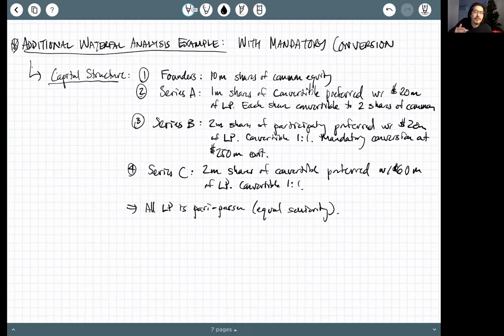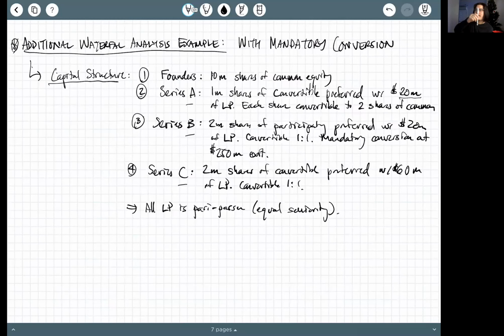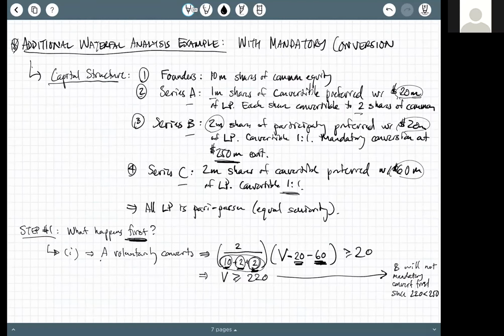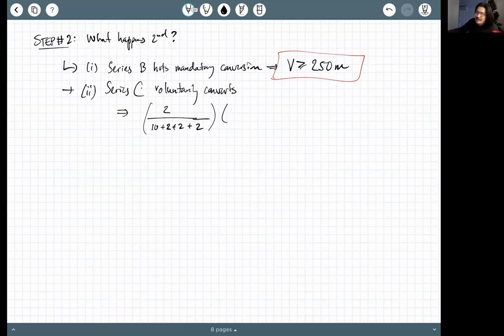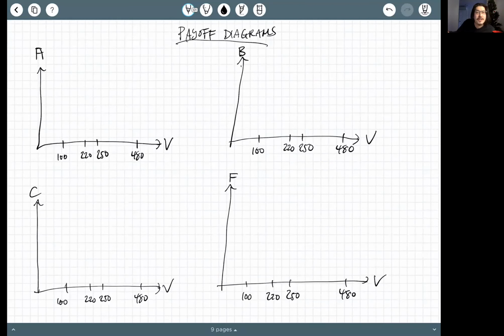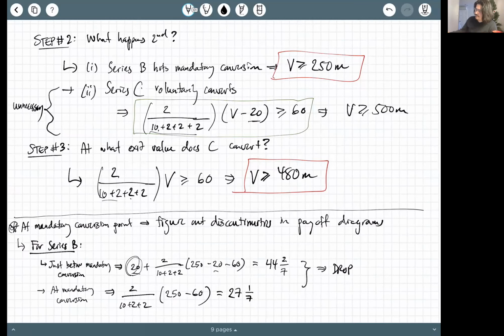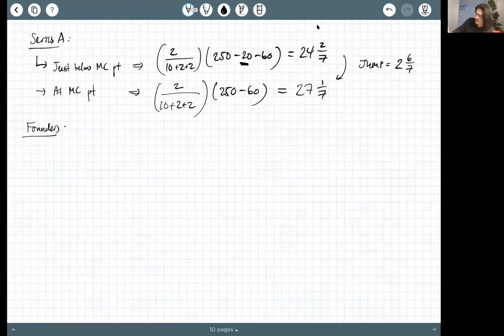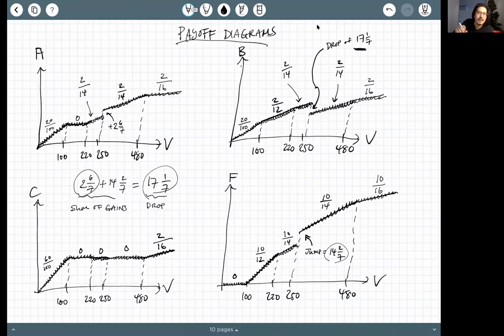Extra Video: Additional Waterfall Analysis #2 (3 Rounds, Mandatory Conversion)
Extra for Modules 20-23 in my "Venture Capital and Startup Financing" Course.

Part of the Module:
- Not relevant. Meant to be listened in full.